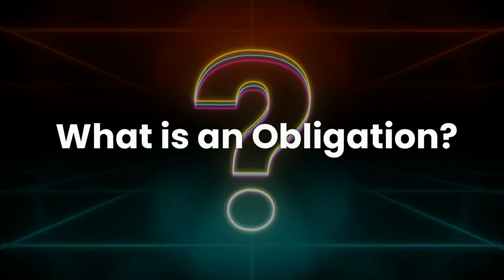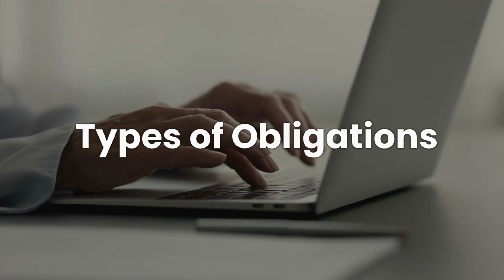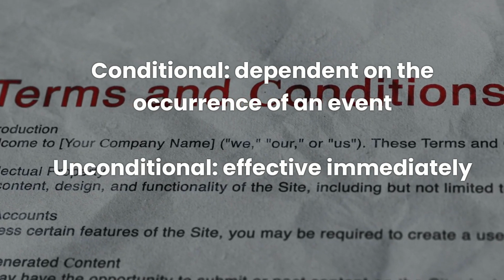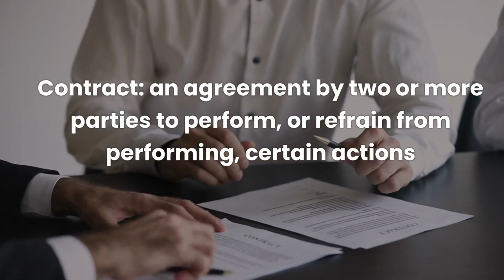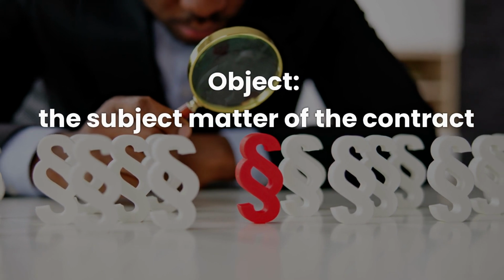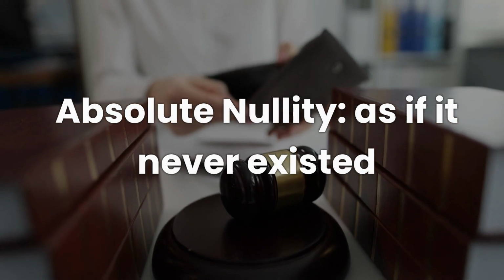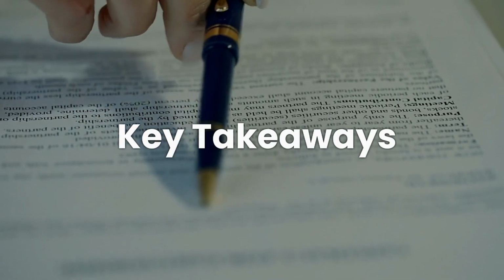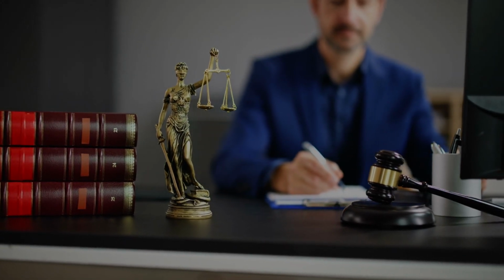Obligations & Contracts: The Basics You Need to Know for the Louisiana Notary Exam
Are you preparing for the Louisiana Notary Exam and need a solid understanding of obligations and contracts? In this video, I break down the essential concepts you need to know, straight from the Louisiana Civil Code. We'll cover the basics of obligations, including different types like heritable and strictly personal obligations, and dive into the core elements of contracts—capacity, consent, cause, and object.

I'll also explain the crucial differences between absolute and relative nullity, and why performance is key to fulfilling contractual obligations. Whether you're just starting your notary studies or brushing up before the exam, this video is packed with the foundational knowledge you'll need to succeed.